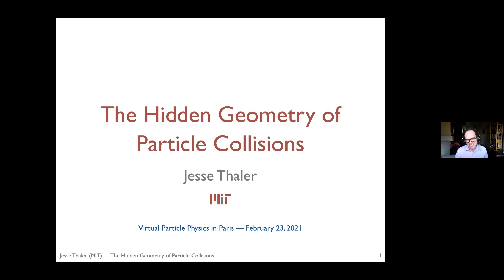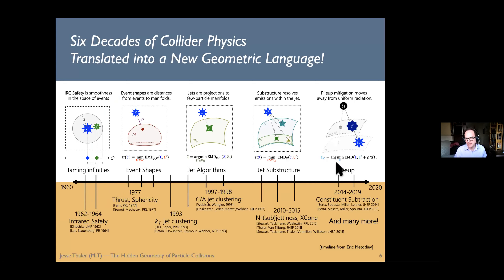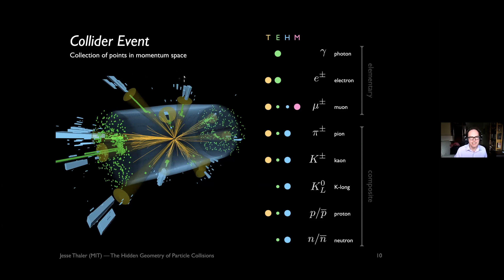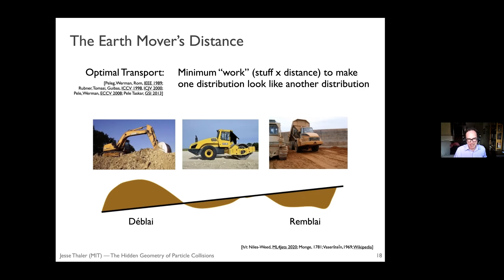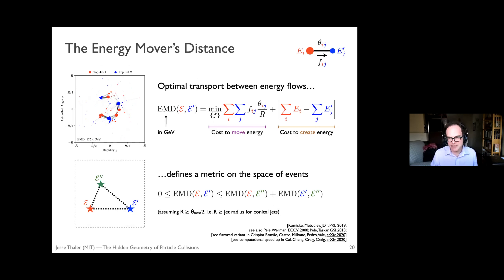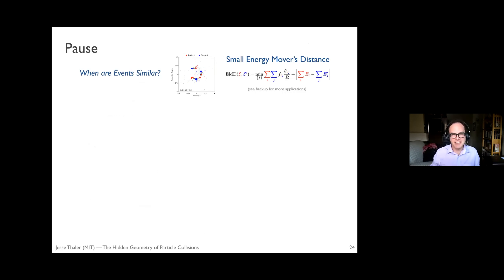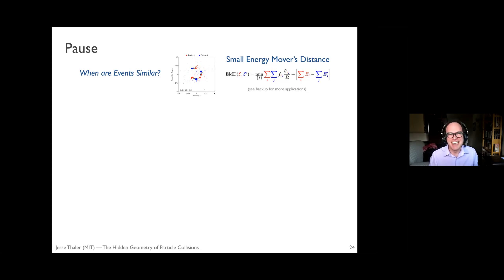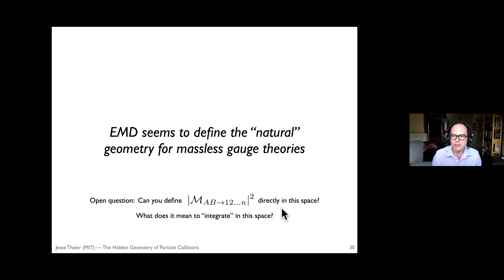Jesse Thaler: The Hidden Geometry of Particle Collisions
Seminar in the VP3 series given on 23/02/2021